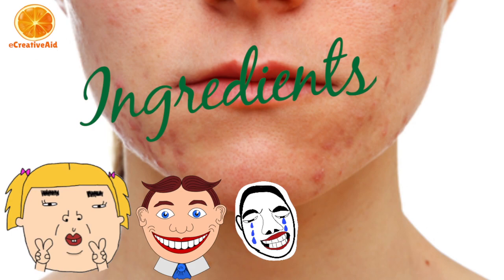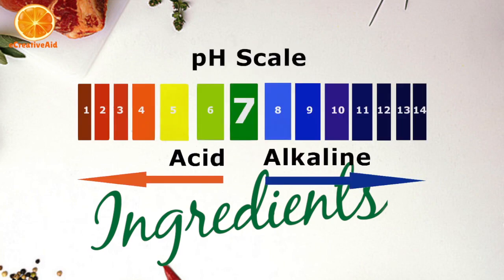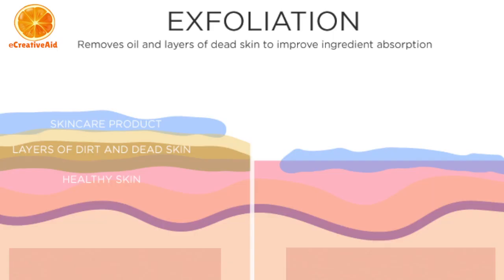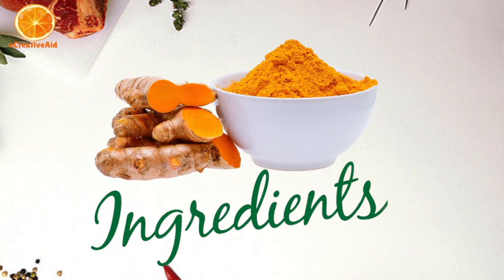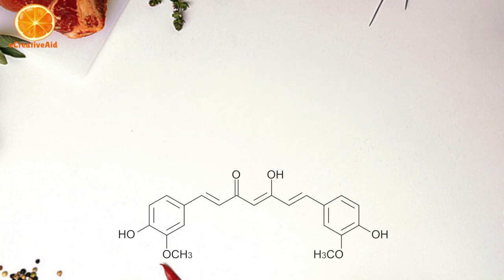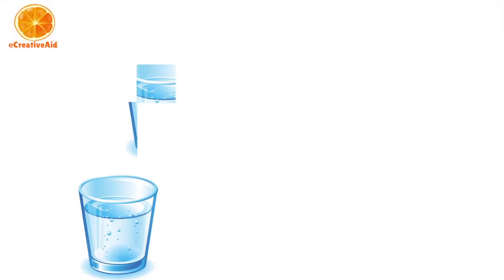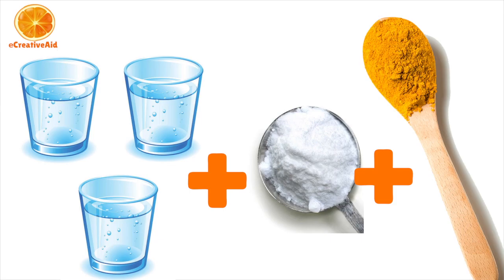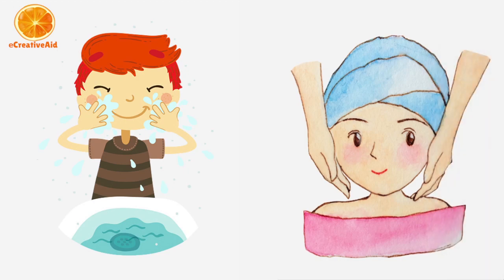How to get rid of Acne Scars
Changes in hormones, environmental causes or for any condition, acne hits hard and not so many things work to prevent it. To work naturally and get rid of acne and acne scars try this home remedy.
eCreativeAid is a YouTube channel oriented to all families around the world and meets all their needs through videos covering various subjects from fashion and beauty, health and cooking to make-up and medical advice, technology, entertainment and more. The methods of preparation and production of episodes that we view in our channel is fully produced by our team eCreativeAid. All subjects have been carefully selected by specialists skilled in the world of arts and technology, health, diet and cooking and gastronomy to offer you a wonderful show on the principle of short and useful that combines past and present in a modern manner, easy and interesting.
We wish you a successful follow-up
Best Wishes,
eCreativeAid Team
This video is fully owned to EcreativeAid